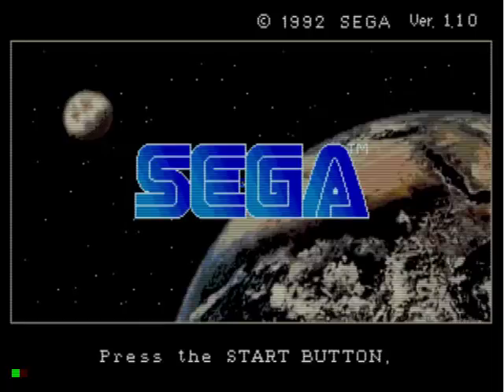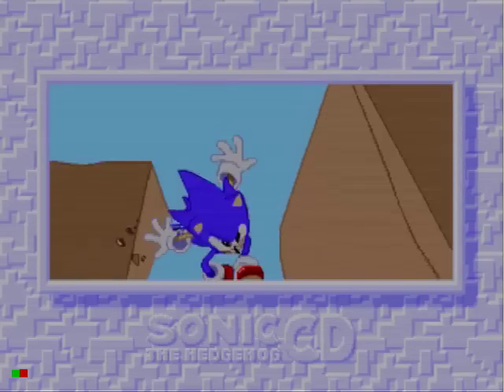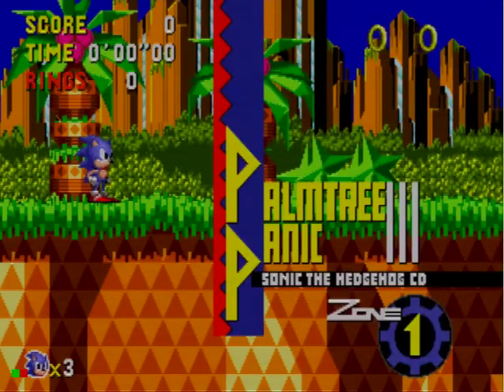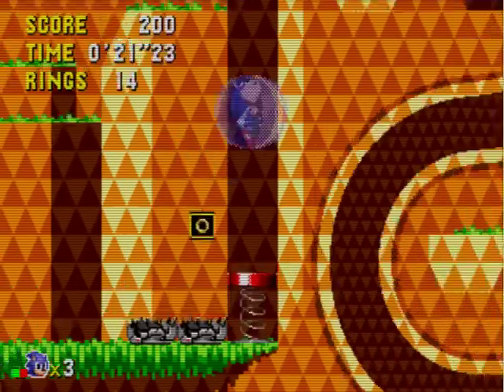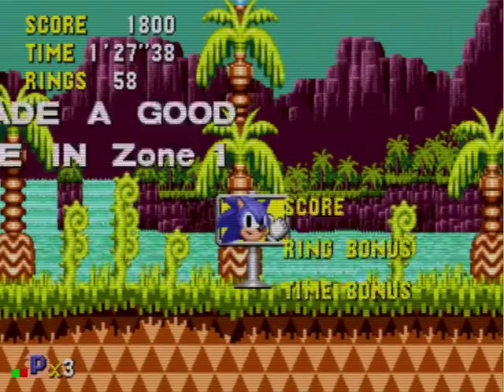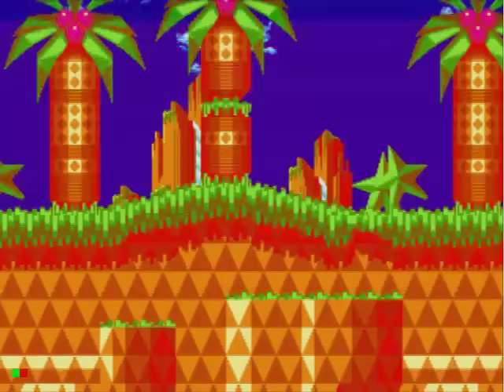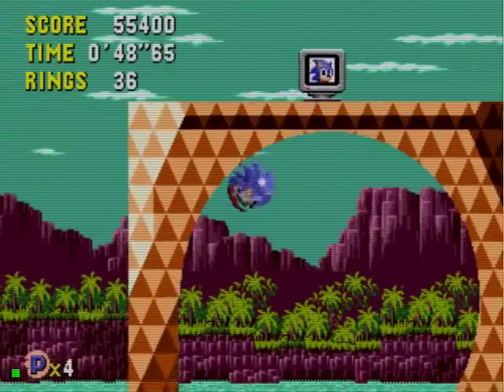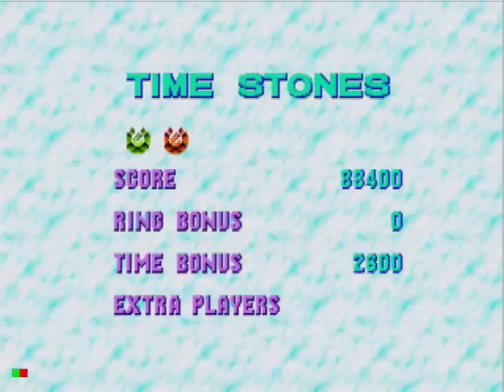Sonic CD Episode 1 Panic in the Palmtree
Srry If I Sound Dull

There Are Only two lags